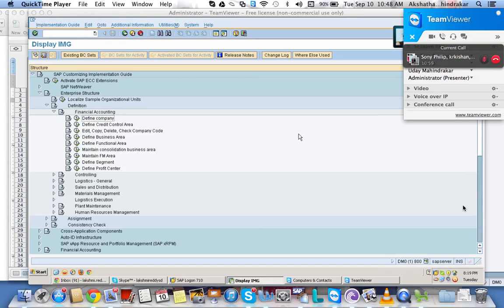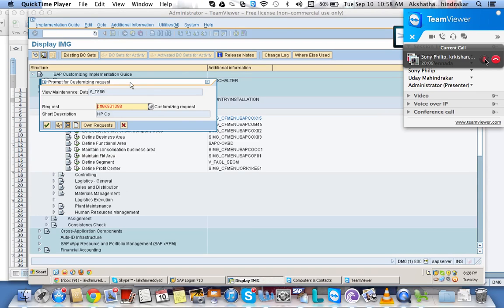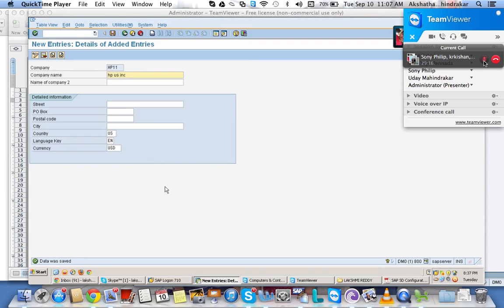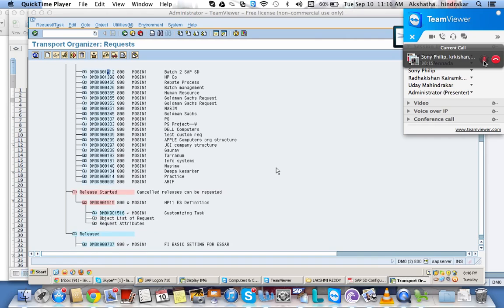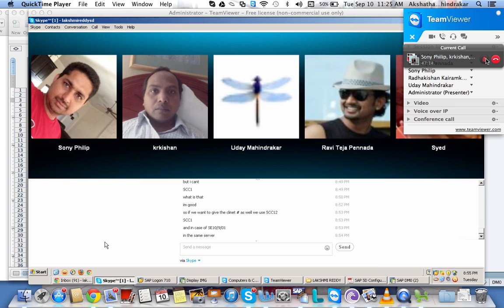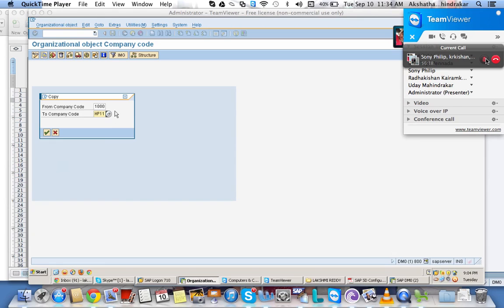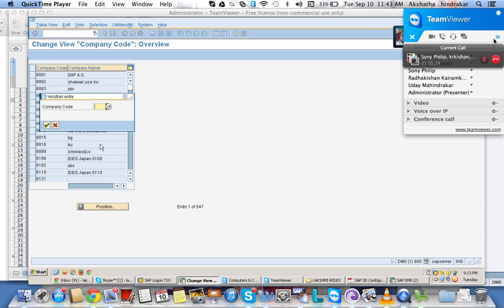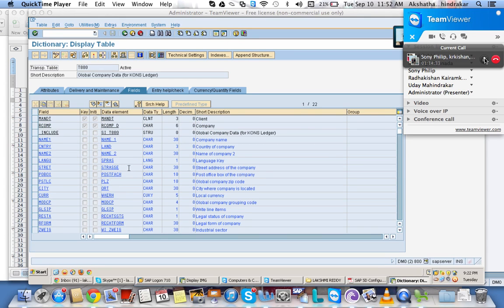SAP SD Sep 10, 2013